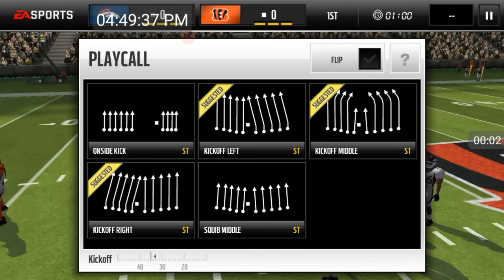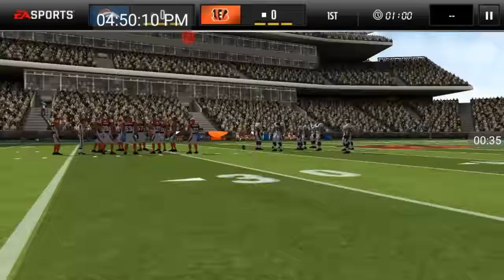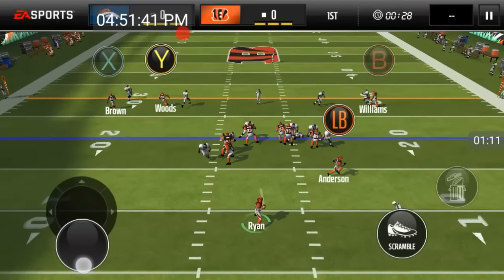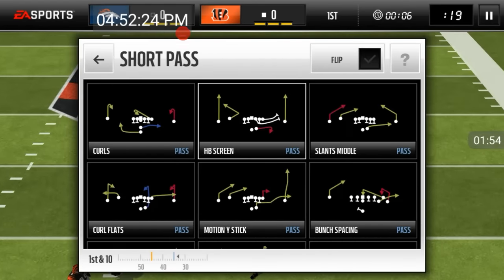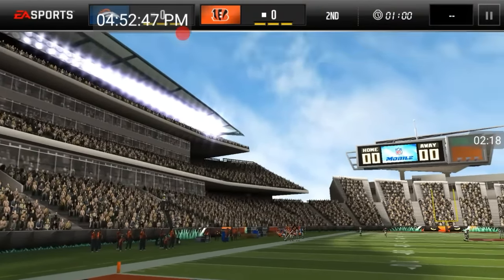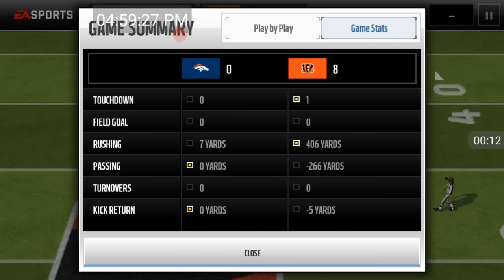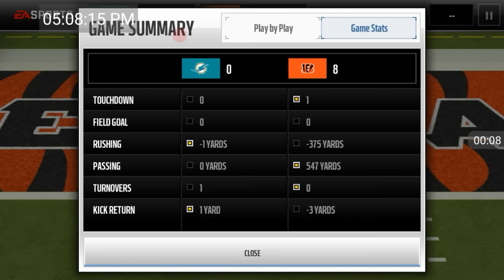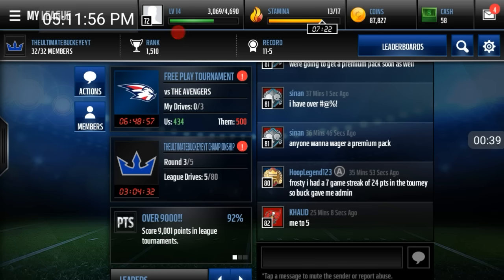How To Get The League Players Faster!!! Madden Mobile 17